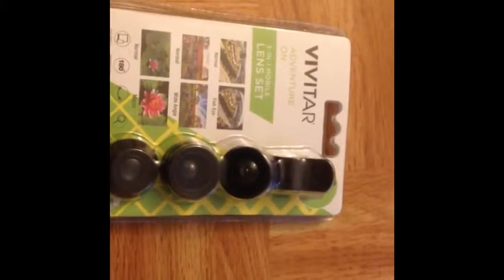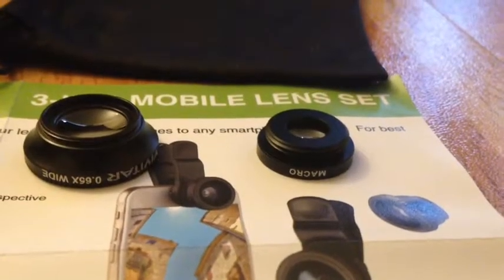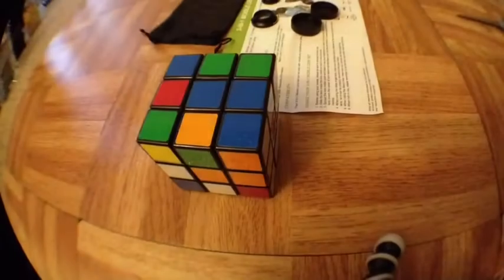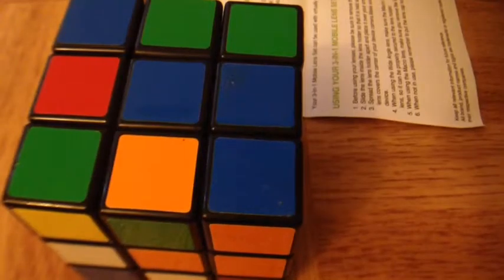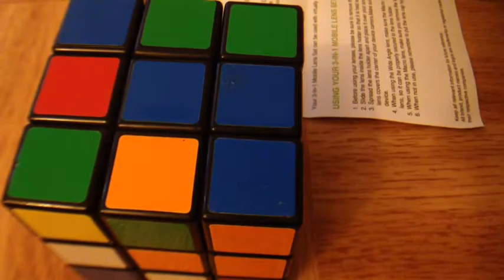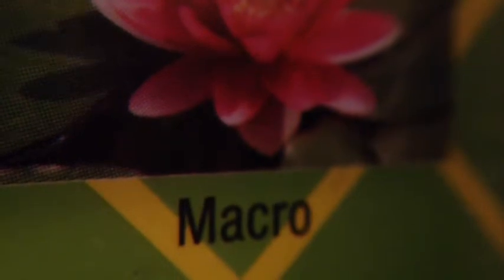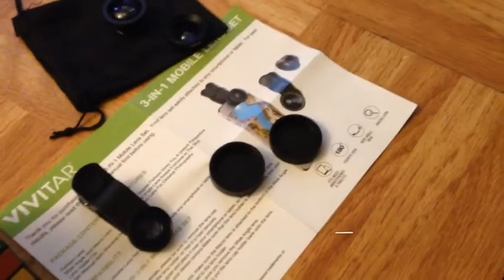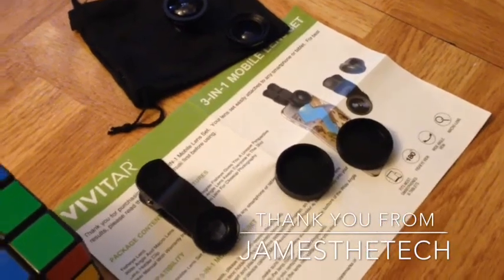Vivitar Adventure On 3-in-1 Mobile Lens Set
80° fisheye lens gives you unique perspective
Wide angle lens keeps everyone in the shot
Macro lens for a close up photography
Fits most smartphones & tablets